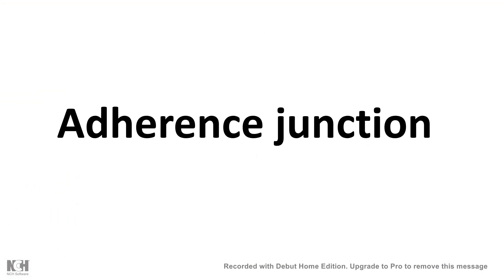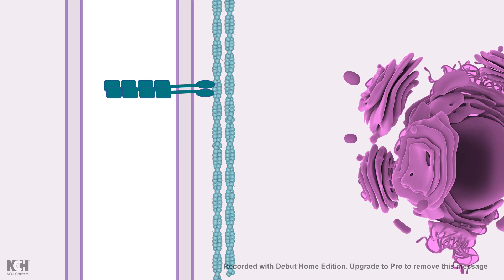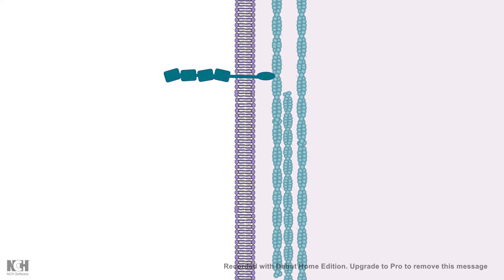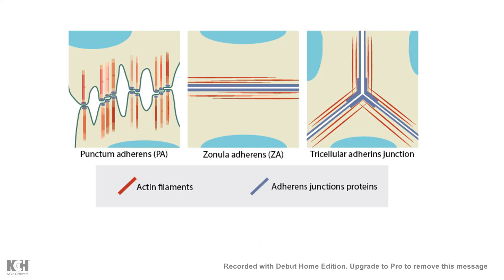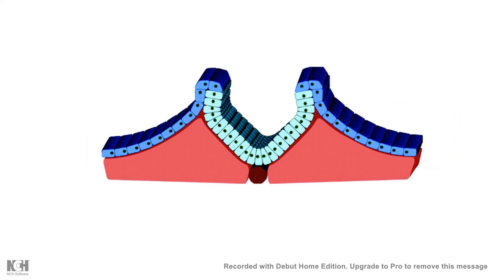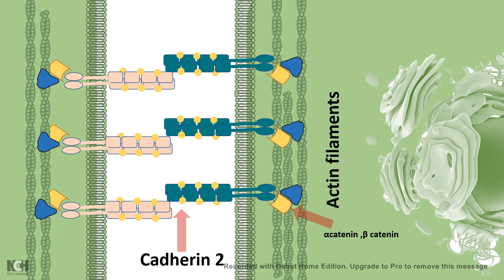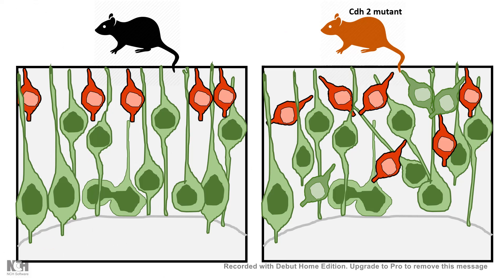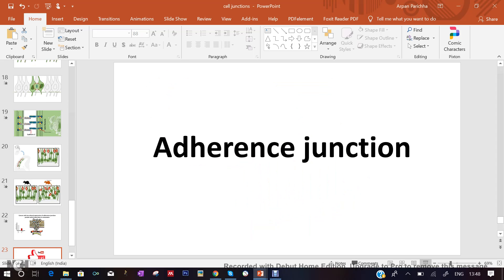Adherence junction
This video describes the structure and physiological significance of adherence junction